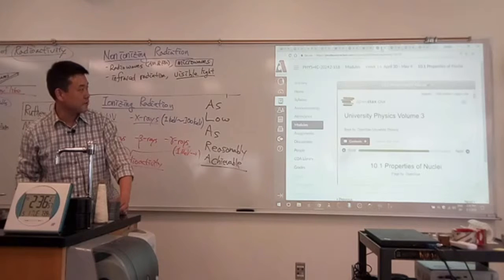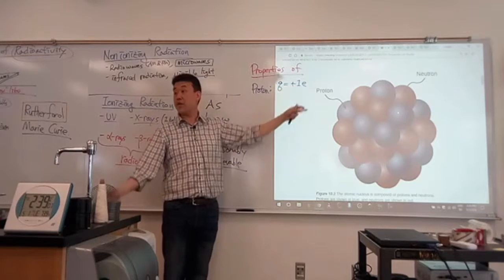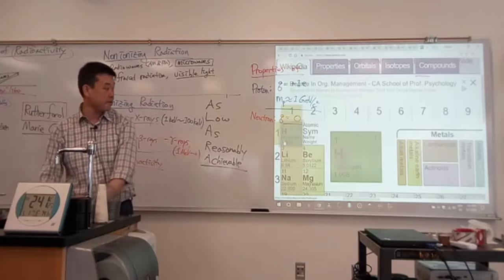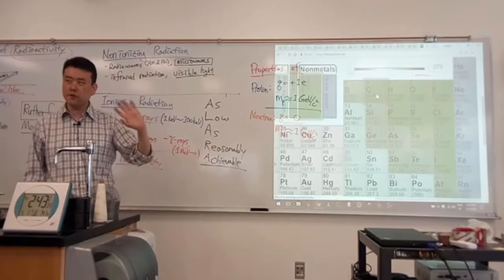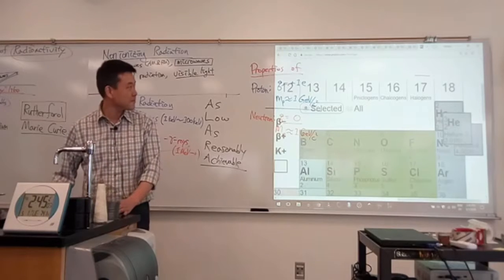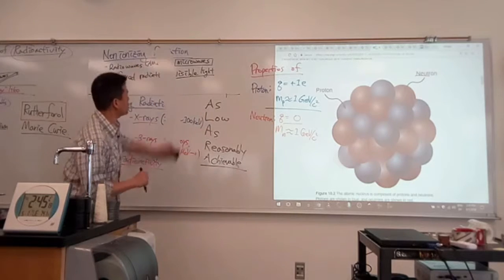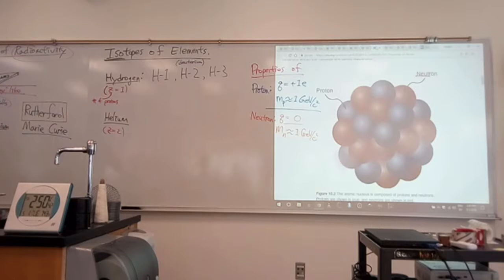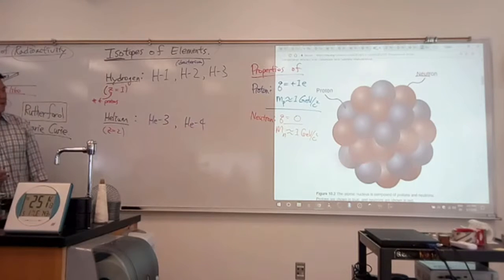Physics 4C - Isotopes (Nuclear Force)